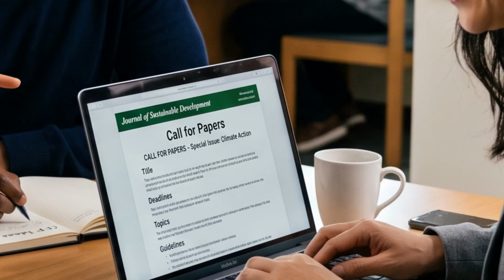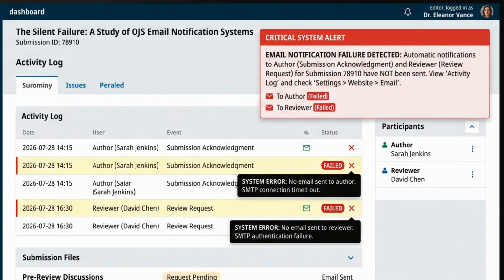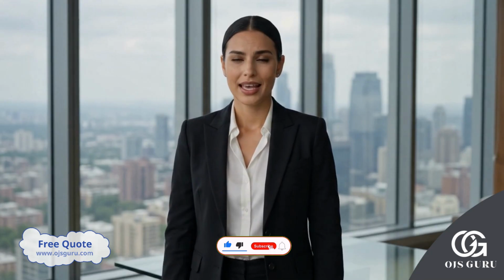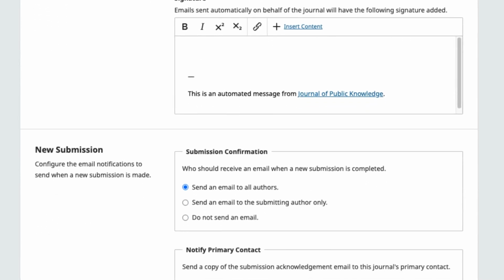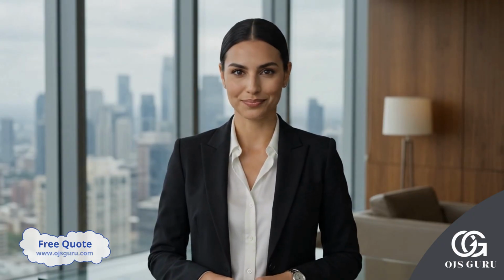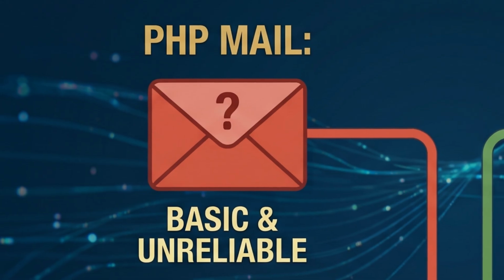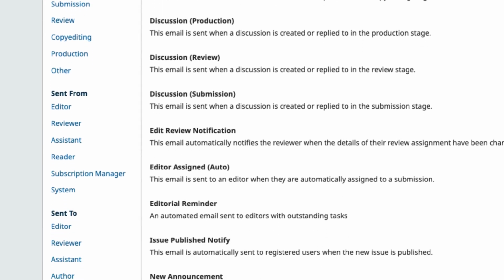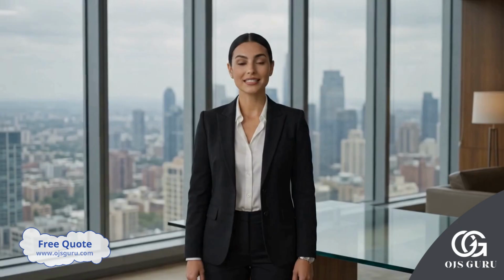Why Your OJS Emails Are Failing (And the Fix)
If your OJS journal has stopped sending email notifications to authors, reviewers, or editors, this video walks you through the most common reasons why it happens and what usually causes it. Email notifications are how OJS tells your authors about submission updates, tells reviewers about new assignments, and keeps your whole editorial workflow moving. When they stop working, your journal can look inactive or unprofessional without you even knowing it.

In this video we cover:
- Why OJS email notifications suddenly stop working
- The most common server and SMTP mistakes that block emails
- How to know if it is a server problem or an OJS settings problem
- What most editors miss when trying to fix it themselves